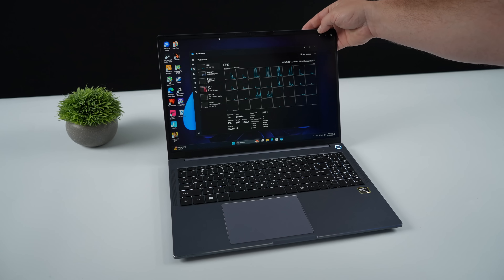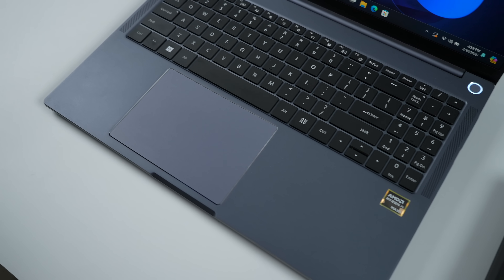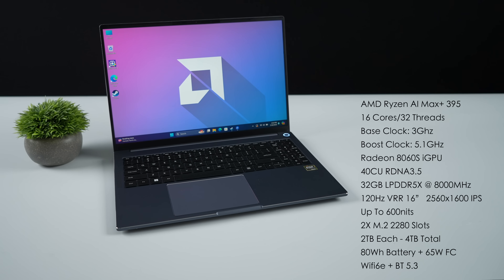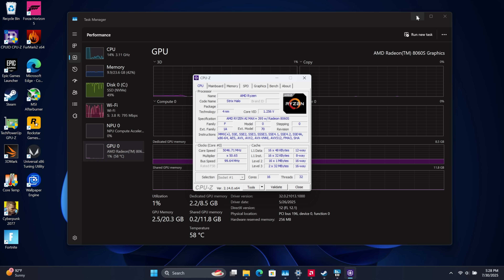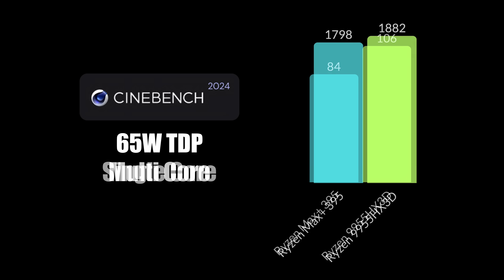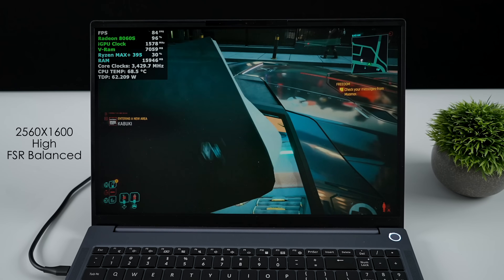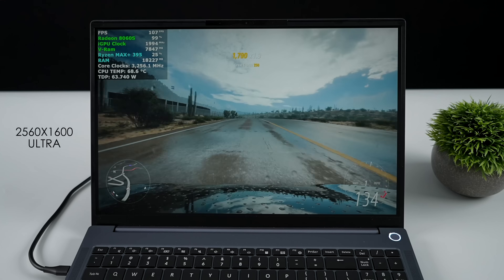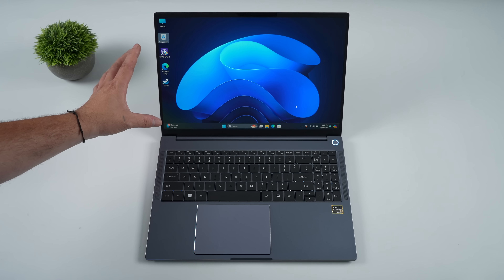This Laptop Has AMD's Most Powerful iGPU!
In this video we take alook at the upcoming AIM MAX+ Laptop that promises to do everything from Gaming, Ai Work loads, Video editing and much much more. Powered by the AMD Ryzen Ai MAX+ 395 and backed by the worlds most powerful iGPU The  RADEON 8060S this laptop looks like it could be pretty awesome for sure! A 120Hz VRR 16" ips screen, 80Wh Battery, USB4 and more.

Looks like the site is down at the time of posting, should be back up soon.